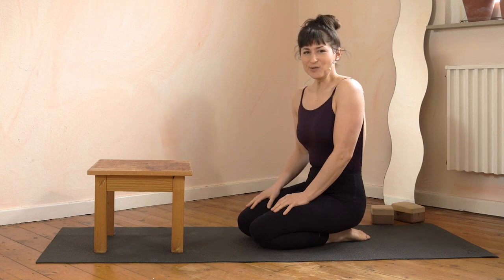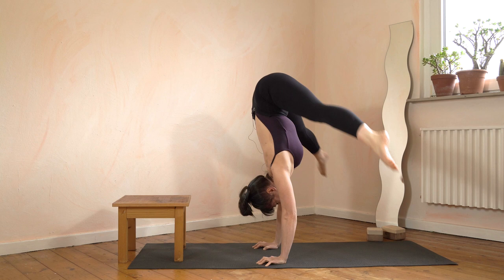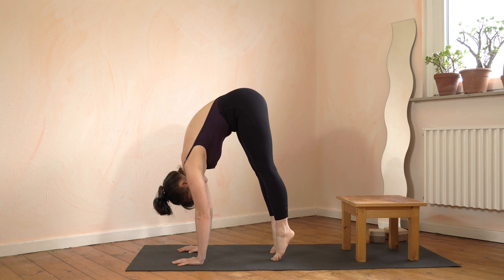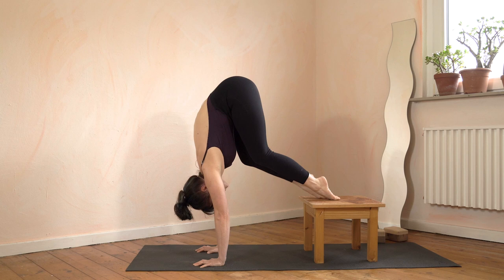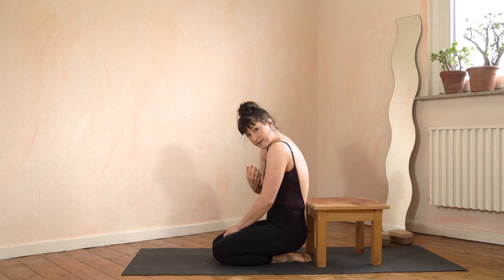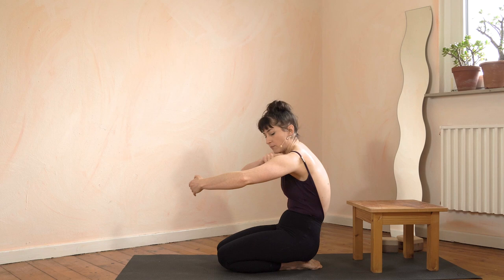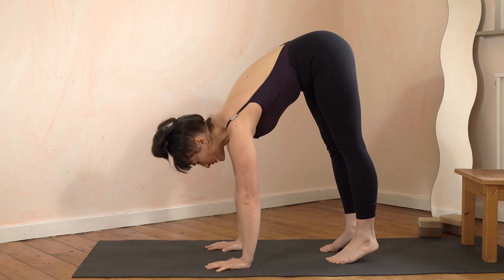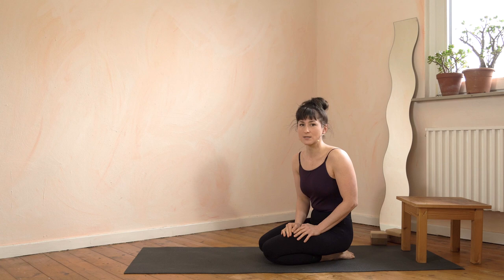Press to handstand - Rounding your back in a handstand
Again here I am answering one of your questions from the Instagram QandA.
Rounding your back in a handstand is so important for many handstand skills like the kick-up, the handstand press or the stalder press.
I hope you find it interesting.